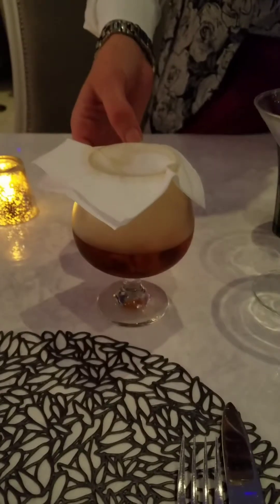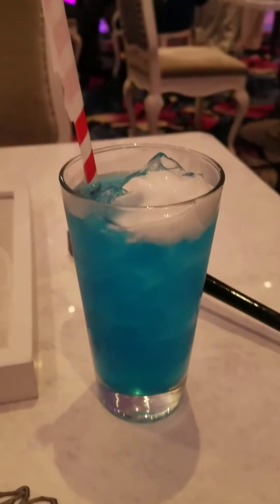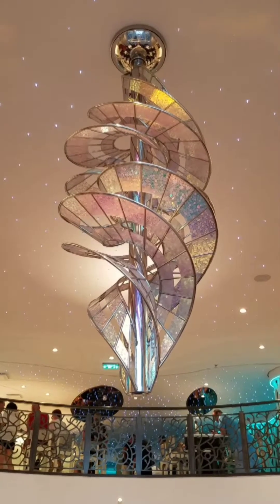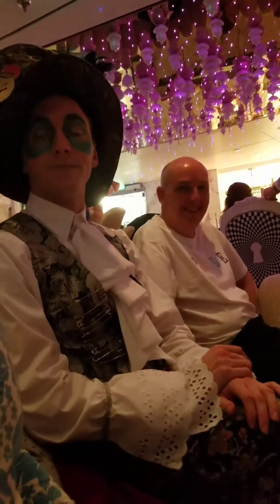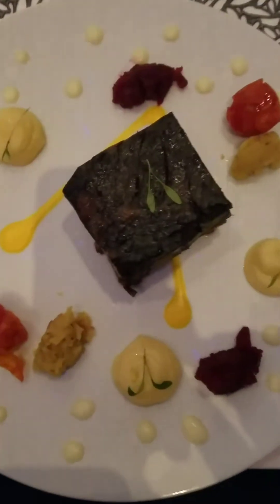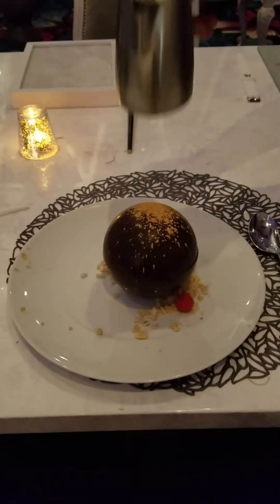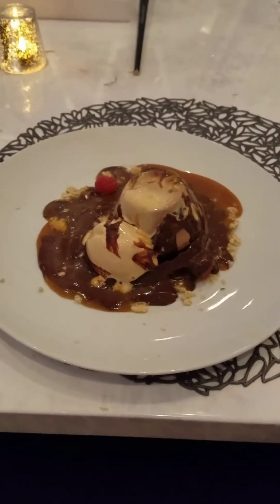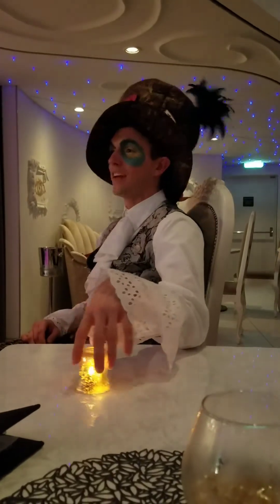Wonderland on Symphony Of The Seas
Join me on Royal Caribbean's newest ship, Symphony of the Seas, on her first Transatlantic sailing from Malaga, Spain to Miami, Florida.  12 days wasn't enough!

My first dinner experience at Wonderland on Symphony Of The Seas.
The Hatter
Wonderland Artwork
Wonderland Dinner Menu
Wonderland Cocktails

General Stuffs:
Dining Review
Symphony of the Seas Dining
Specialty Dining
Ultimate Dining Package